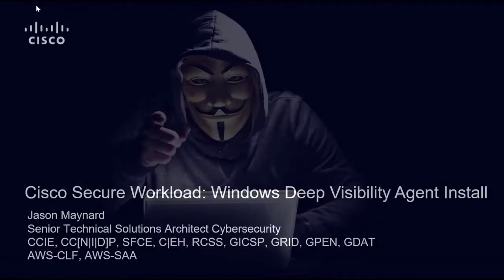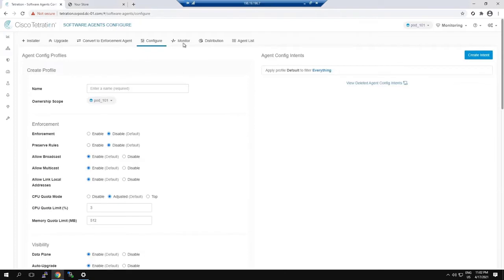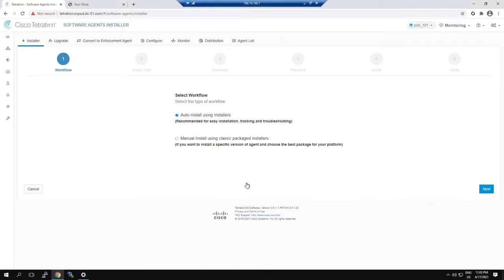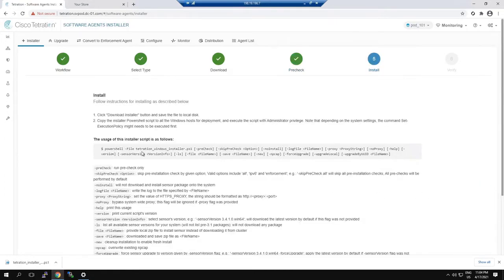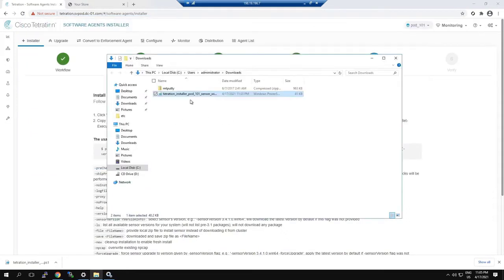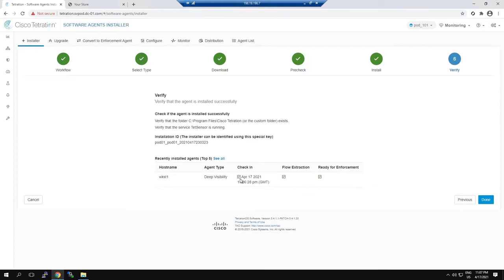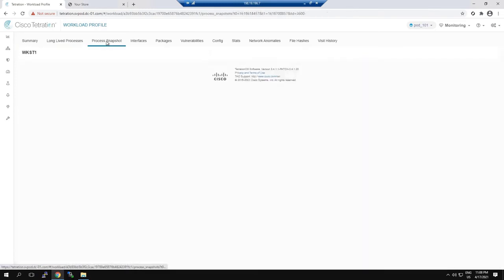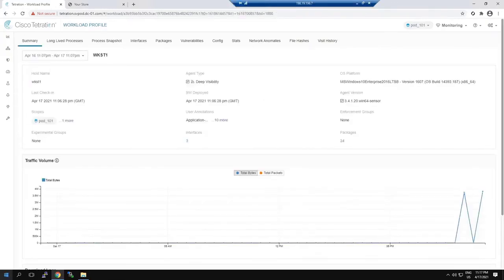Cisco Secure Workload - Windows Deep Visibility Agent Install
In this video, Jason walks through the installation of the deep visibility agent using the universal windows agent for Cisco Secure Workload. As you'll see, within minutes it's installed and sharing important insights to Cisco Secure Workload.

Timestamps:
0:00 - Intro
0:05 - Software Agent Configuration
1:42 - Installer
4:30 - Verify Installation
6:01 - Outro